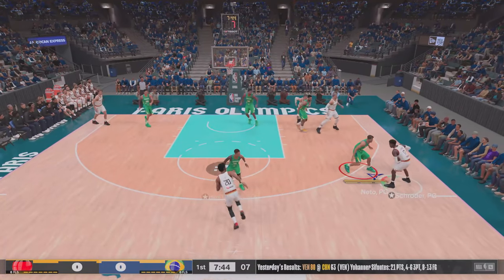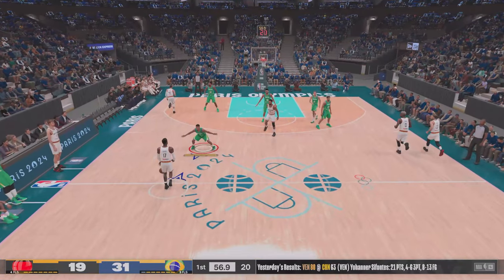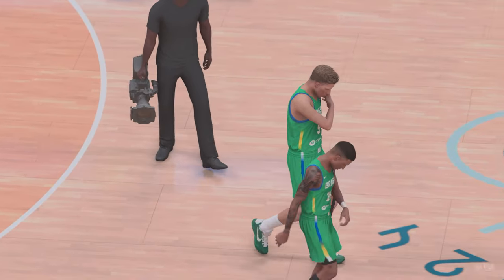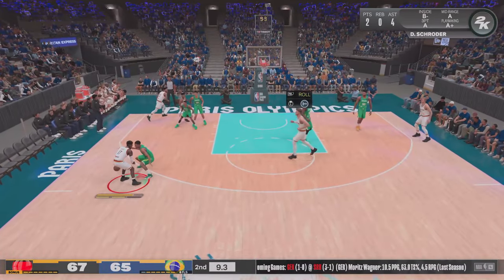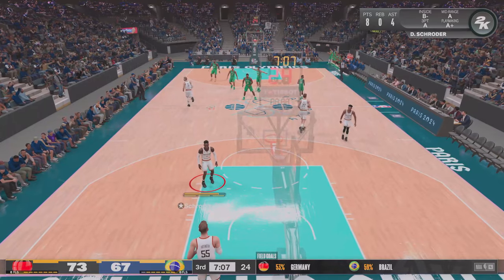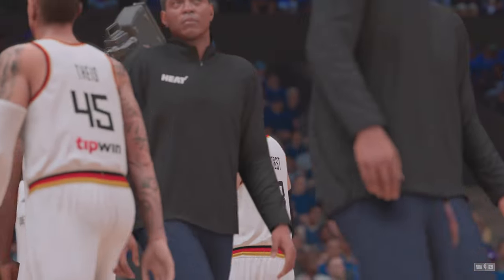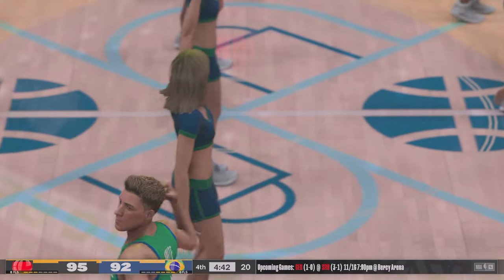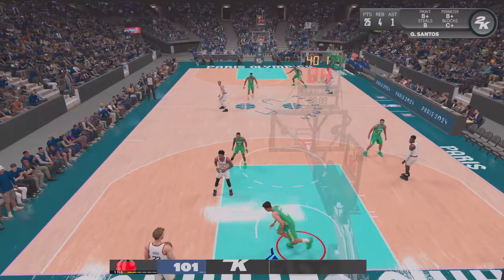Brazil vs Germany - Olympics 2024 Basketball - Group B - NBA 2K24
Olympics 2024 - Group B - Basketball - NBA 2K24
Played with a custom made roster:

The Basketball competition at the 2024 Summer Olympics was held in Bercy Arena in Paris, France.

12 nations was competing in 3 groups in the Preliminary round, and the 8 best nations entered the Knockout stage.

Group A:
Australia, Canada, Greece and Spain

Group B:
Brazil, France, Germany and Japan

Group C:
Puerto Rico, Serbia, South Sudan and U.S.A.